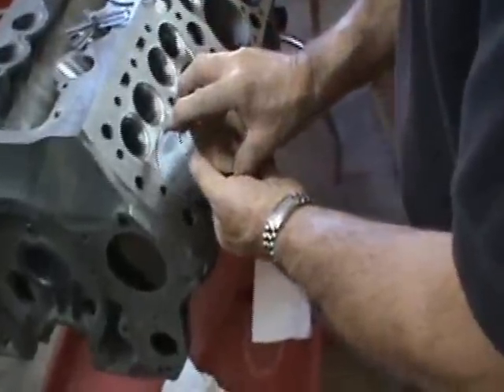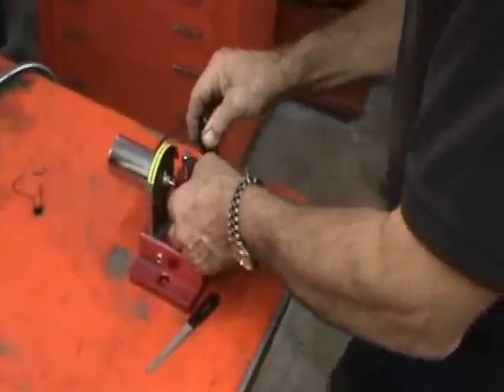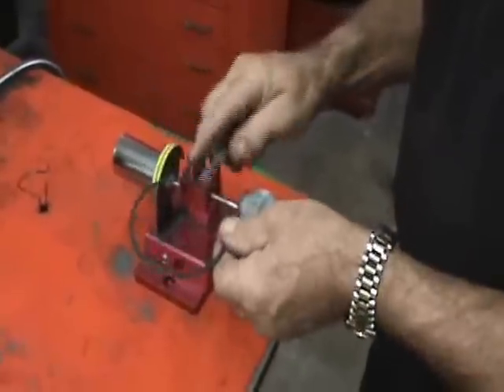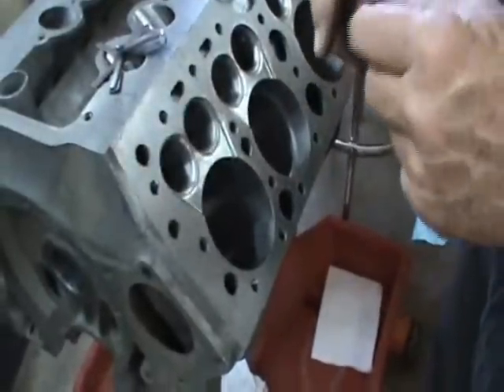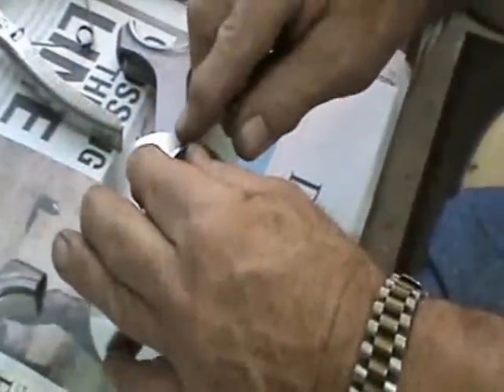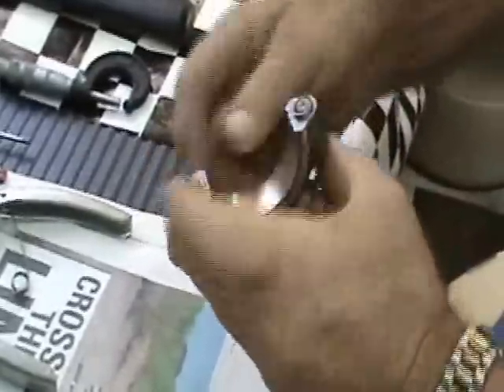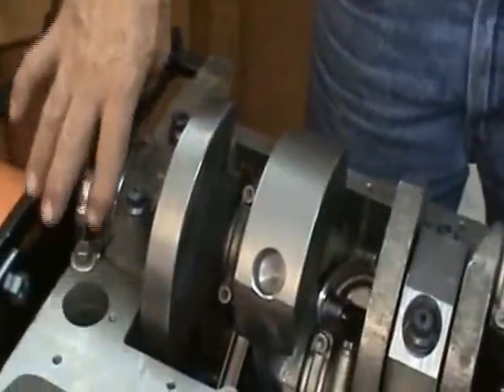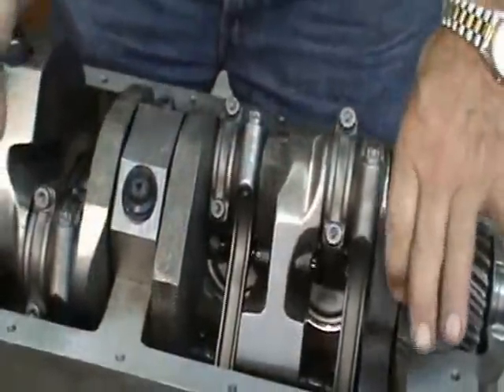Building a High Performance Flathead Ford Part 3 - Piston & Rod Assembly & Installation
This video is part of a series describing the buildup of a high performance flathead Ford engine with Gary McGlasson of McGlasson Racing Engines and Joe Abbin of Roadrunner Engineering, both of Albuquerque, NM. See the other videos on the YouTube "Blown Flathead Channel" for more info.